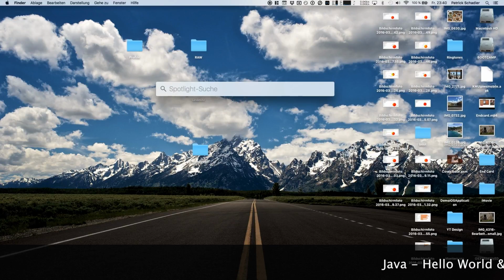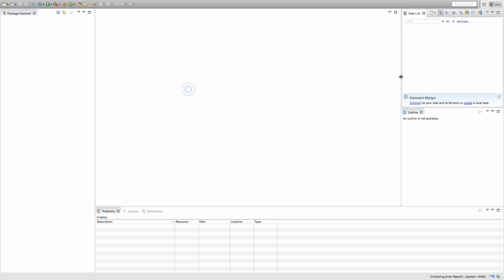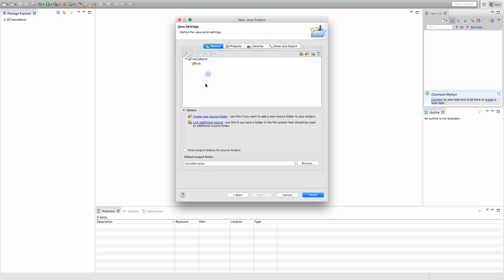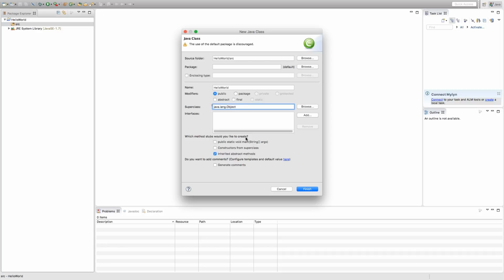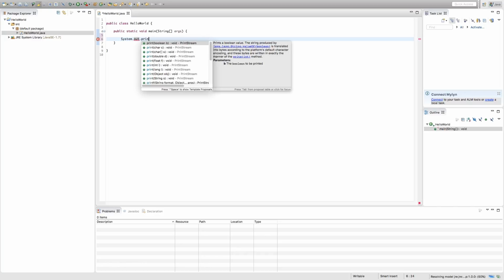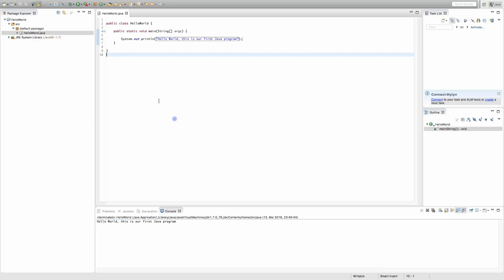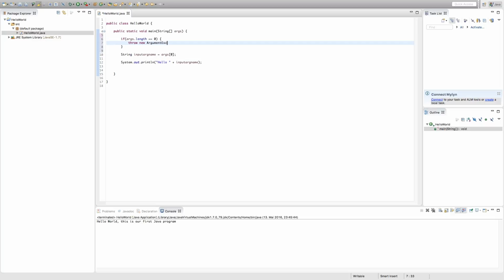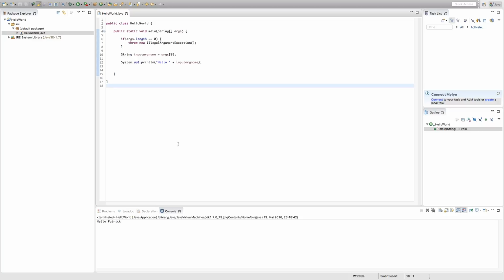Java Hello World with Eclipse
In Todays How-To Video I show you how to create an Java Program with Eclipse and write your first Hello World Program.
Furthermore running an Console Application with Arguments and a litte bit of input validation is covered.

Any Support from you guys is very much appreciated.

If you have any questions or wishes for future videos please let me know.